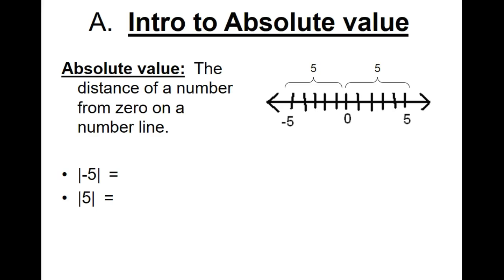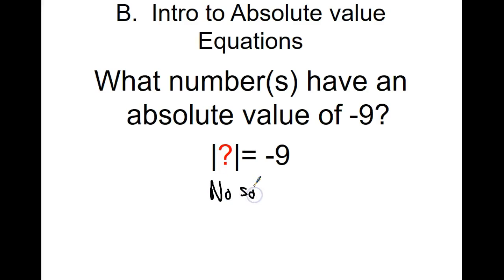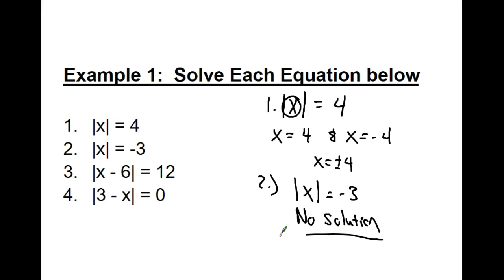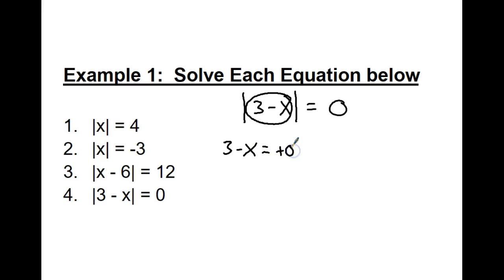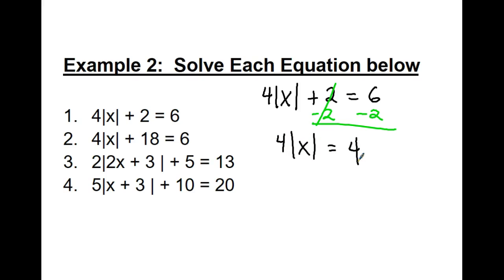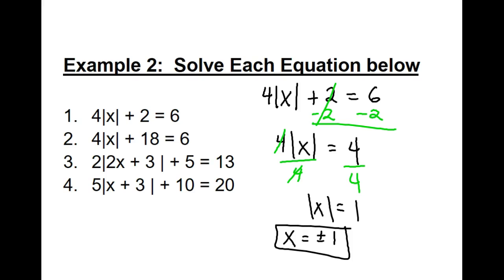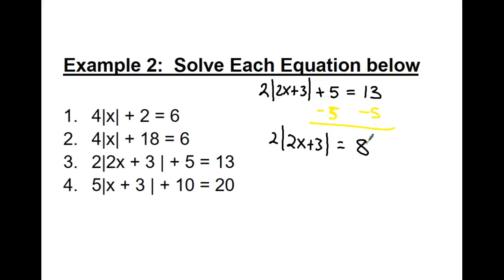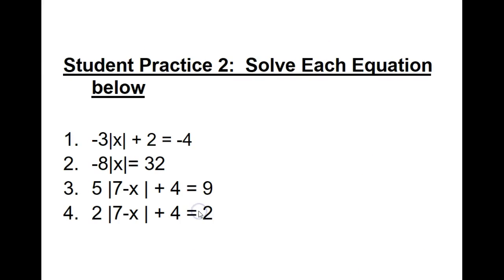Precal 3.1 Lesson